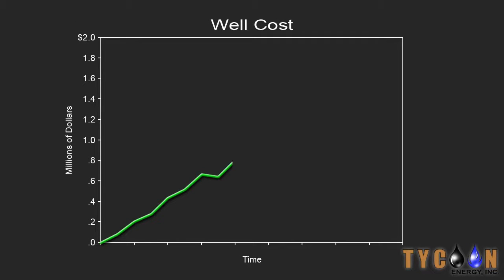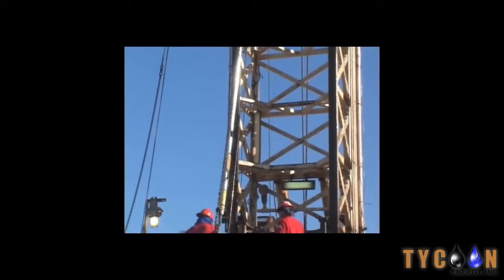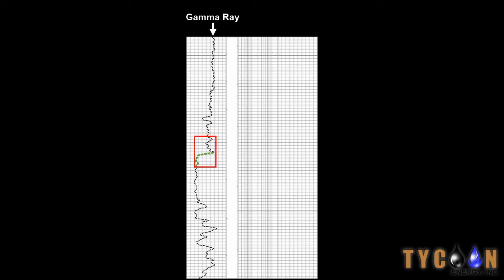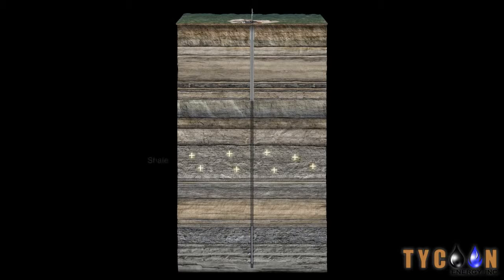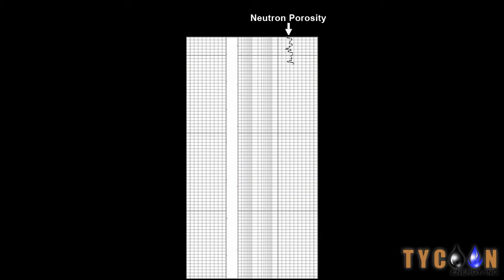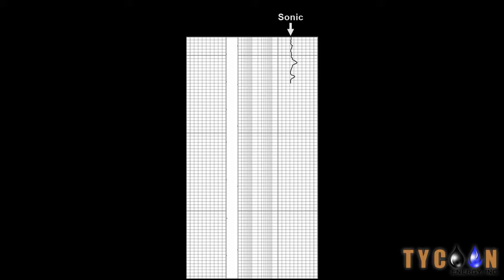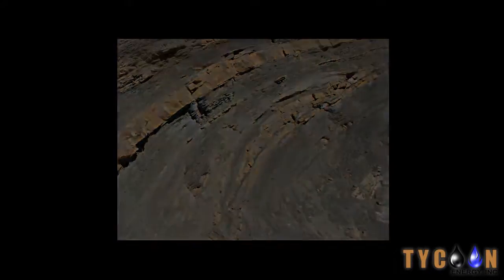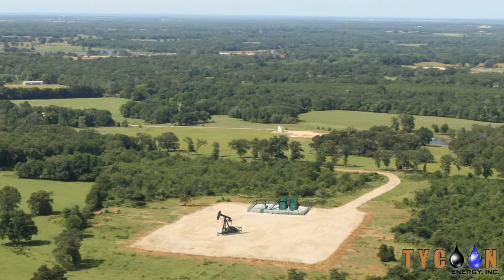Tycoon Energy Well Logging Process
This video upload by Acme Training and consultancy which is approved center of following International Certifications

International Occupational Safety and Health (IOSH, UK)

British Safety Council (BSC, UK)
              International Diploma in Occupational Safety and Health
              International Certification in Occupational Safety and Health

Occupational Safety and Health American Council (OSHAC, USA)
              OSHA 30 Hours General Industry/Construction Industry
              OSHAC 48 Hours Train the Trainer
              OSHAC 56 Hours OHS Manager
              Registered Safety Manager
              Registered Safety Officer
              Scaffolding Inspector

Highfield Awarding Body of Compliance (HABC, UK)
              International Level 2 award in Fire Safety
              International Level 2 award in Risk Assessment
              International Level 2 award in First Aid

International Board of Environmental Health and Safety (IBOEHS,USA)